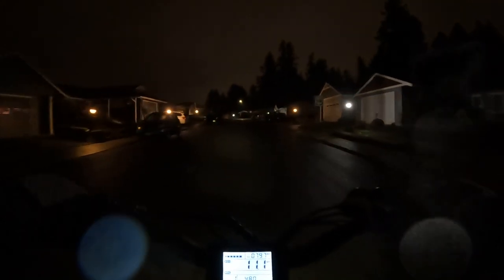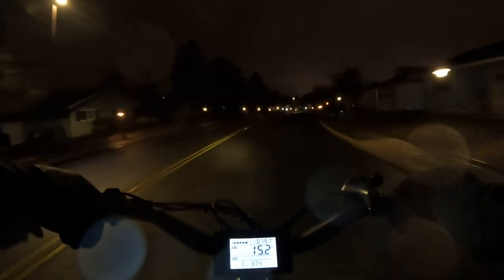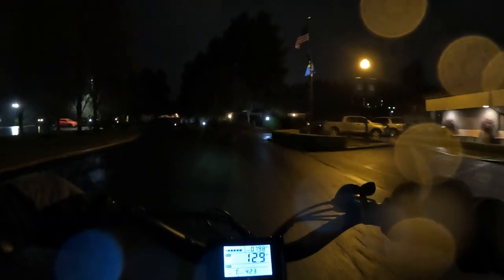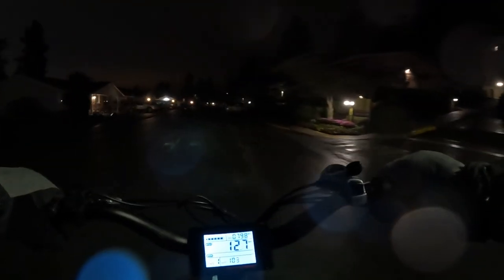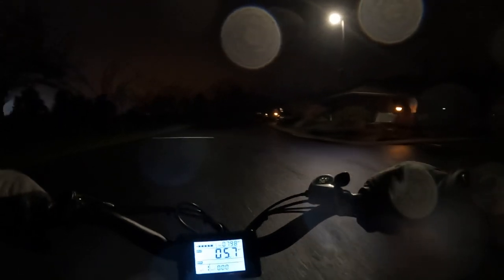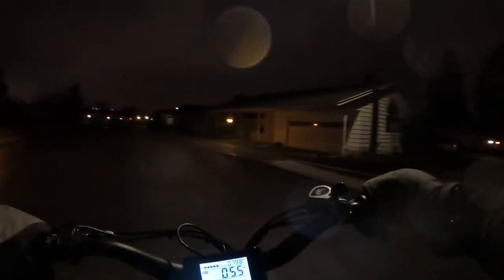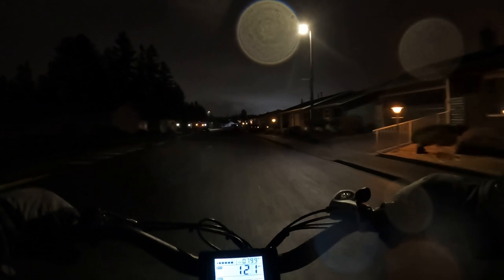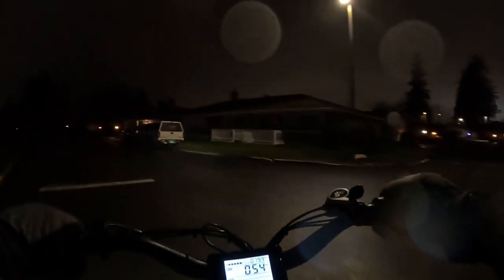Rad Rover Ebike Riding At Night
Night Ride On The Rad Rover.
Seeing Just How Good The Rad Rover Headlight Is.